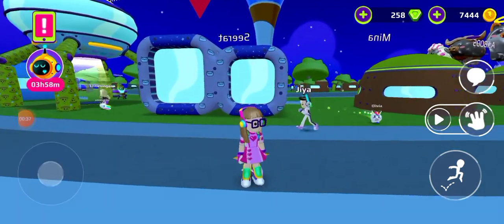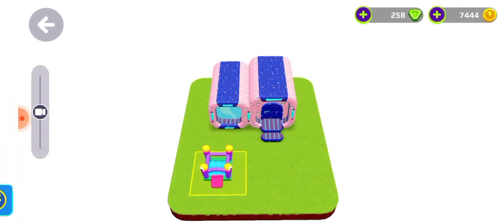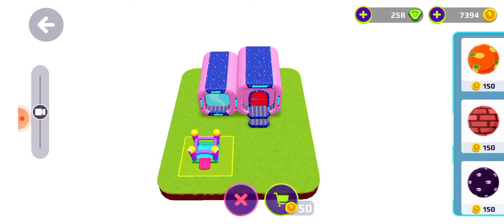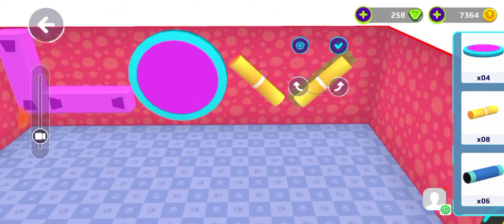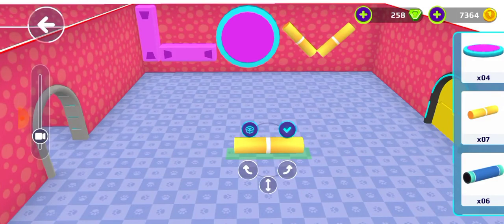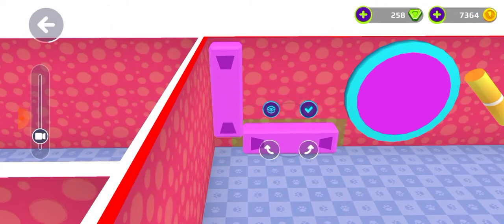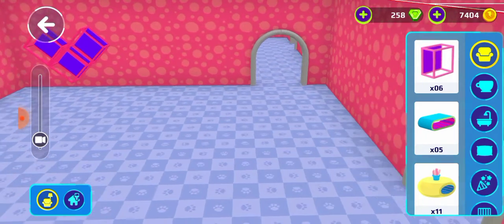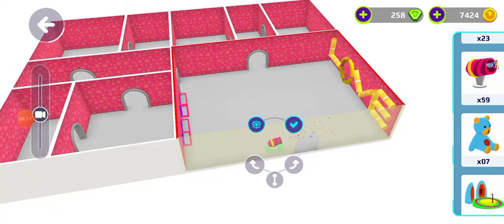Mother's day special house decoration 🥳😊||Sparkling Seerat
hope you guys enjoy this vedio